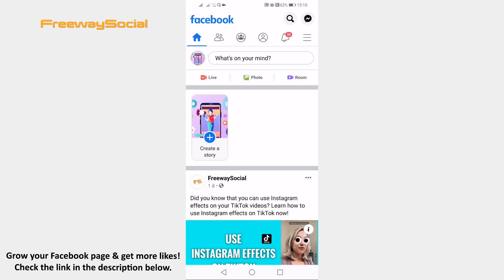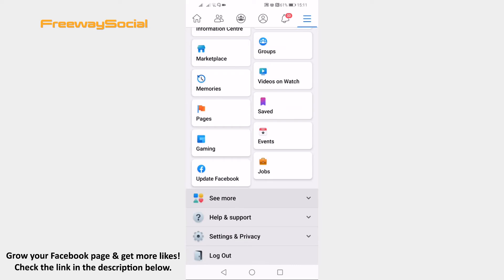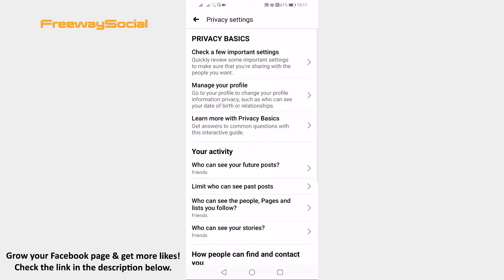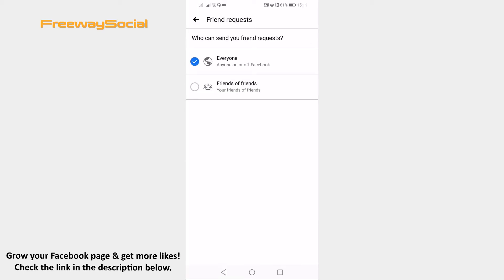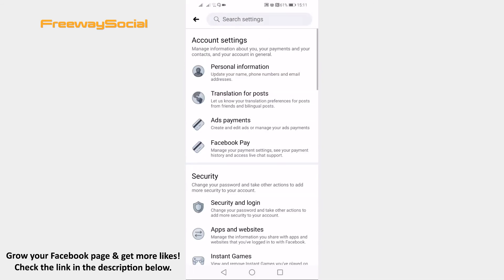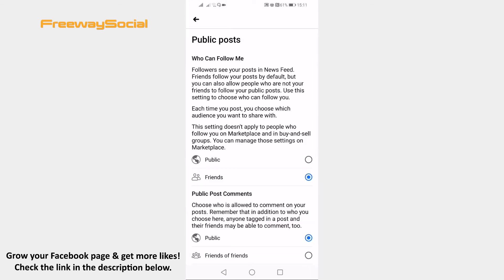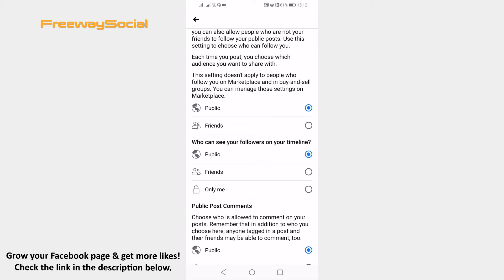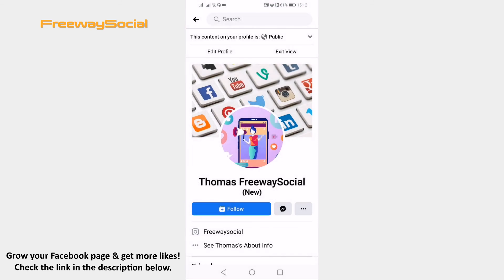How To Add Follow Button To Your Facebook Profile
In this video I am going to show you how to add Follow button to your Facebook profile.

If you want others to see a “Follow” button instead of “Add friend” button when they come to your Facebook profile, you can easily do it in just a few steps.

Just follow these steps:

1. Open up Facebook app and login to your profile if you haven’t already.
2. Click on the menu icon at the top right corner of your screen.
3. Scroll down and click on “Settings & Privacy”.
4. In the sub-menu select “Privacy shortcuts”.
5. Click on “See more privacy settings”.
6. Scroll down till you find section named “How people can find and contact you”. Click on “Who can send you friend requests”. Select “Friends of friends”.
7. Now go all the way back and go to “Settings”.
8. Scroll down to Privacy section and click on “Public posts”. Make sure that all settings here are set to public. So, lets set who can follow me to public.

Done, now let’s see if follow button has been enabled. As you can see follow button has been successfully enabled on this Facebook profile.

I hope this guide was helpful and you were able to add Follow button to your Facebook profile.